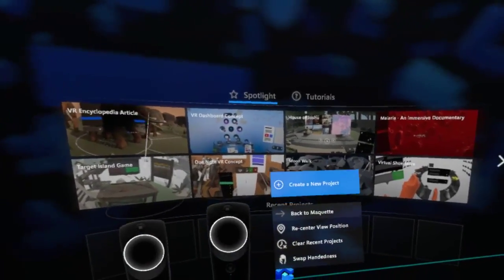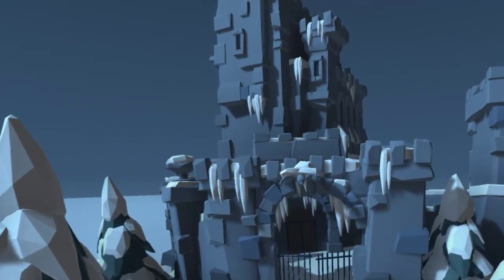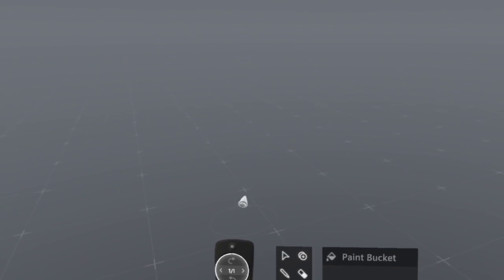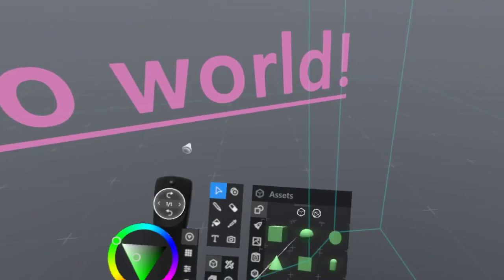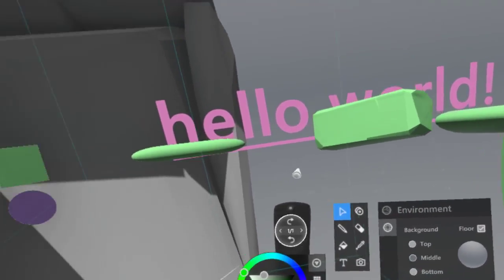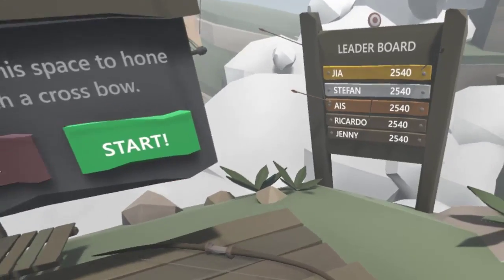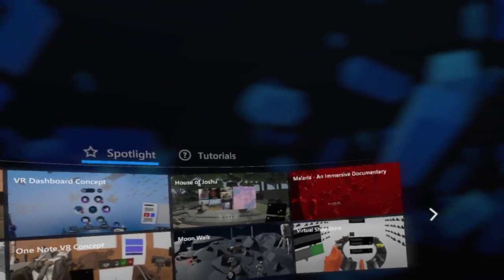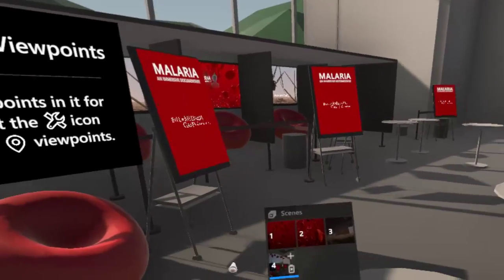Microsoft Maquette walk-through live stream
Let's create VR prototypes and designs in VR.